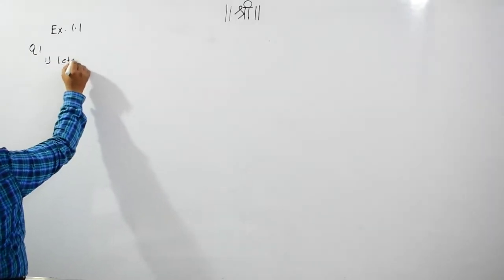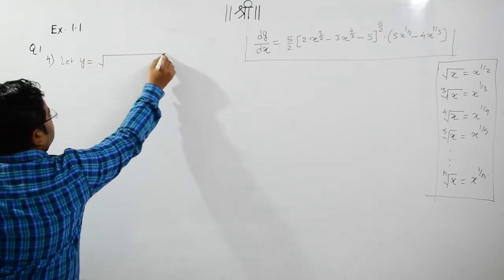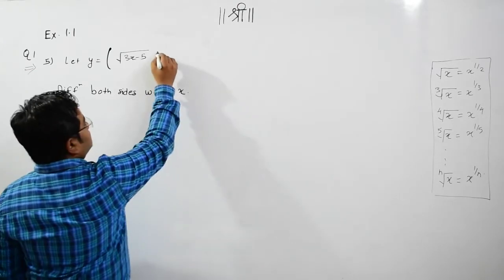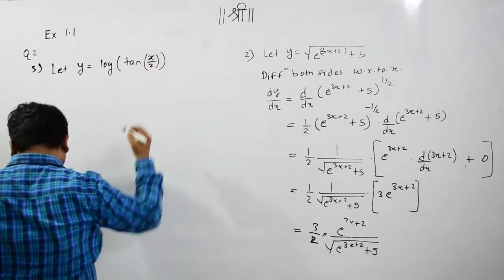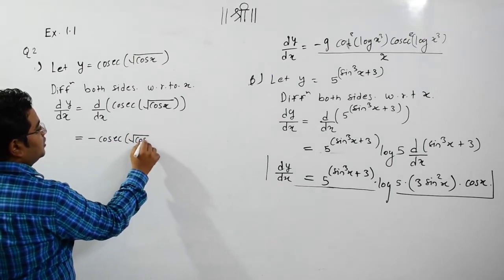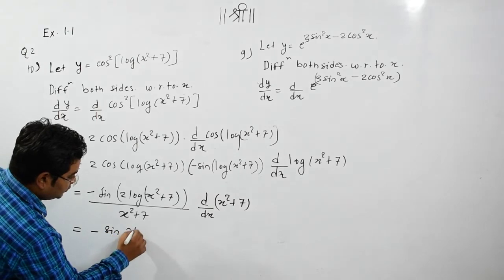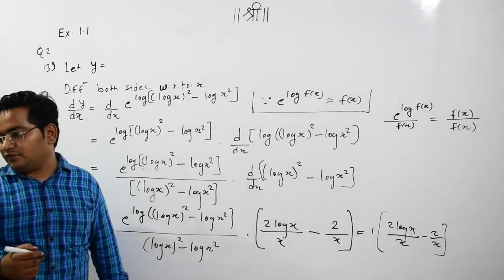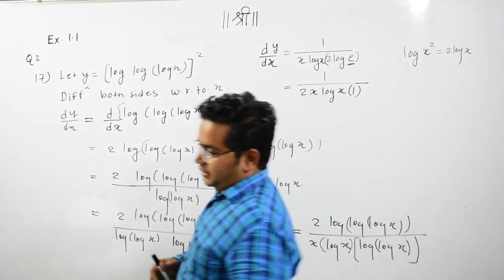DIFFERENTIATION, PART 1, EXERCISE 1.1, 12th std MAHARASHTRA BOARD, NEW SYLLABUS 2020-2021